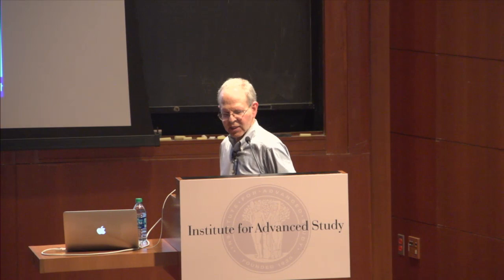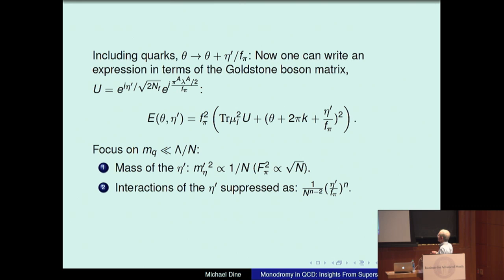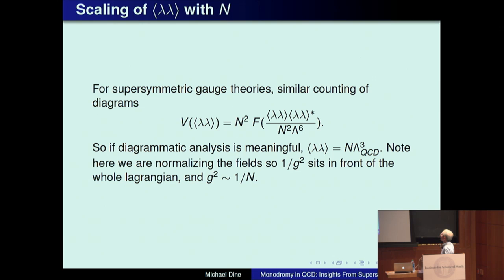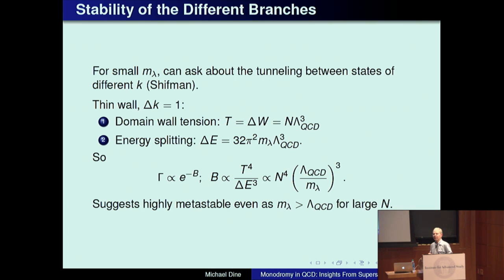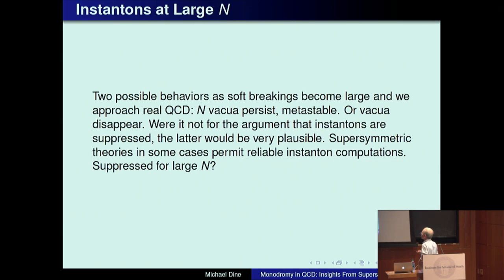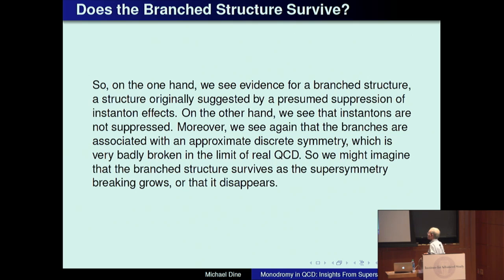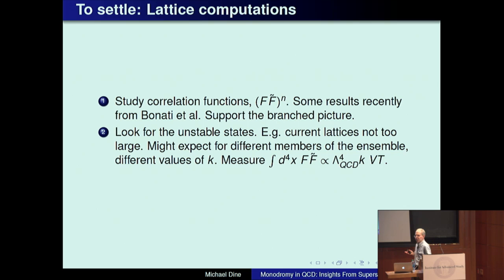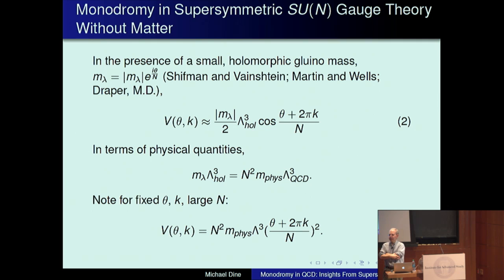Monodromy in QCD: Insights from Supersymmetric Theories with Soft Breakings- Michael Dine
NatiFest - September 15, 2016
"Monodromy in QCD: Insights from Supersymmetric
Theories with Soft Breakings"
by Michael Dine